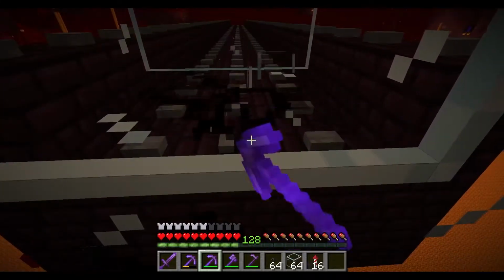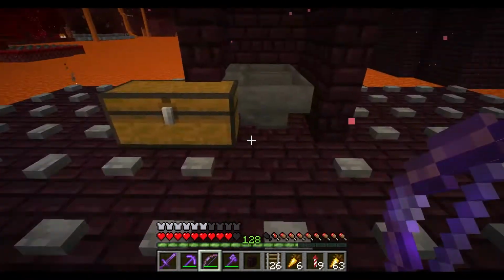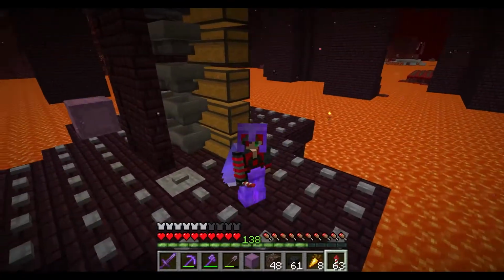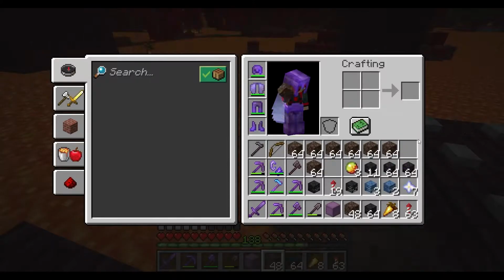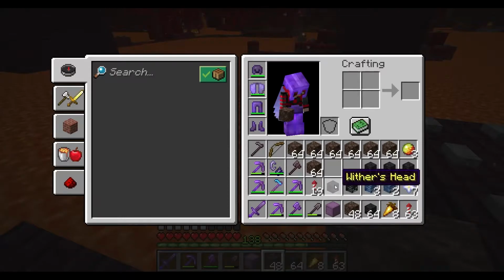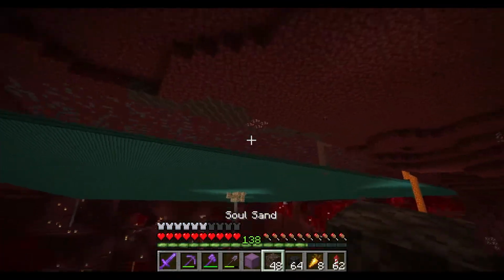Withers For Days Infinity Craft Ep 26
Finally getting going with the Wither Skull farm! and getting some Beacons made too! Finally... after ages we are set to do things!